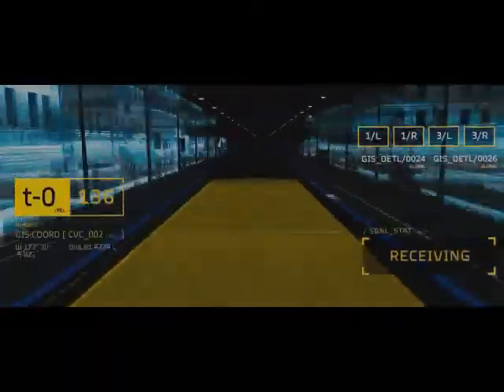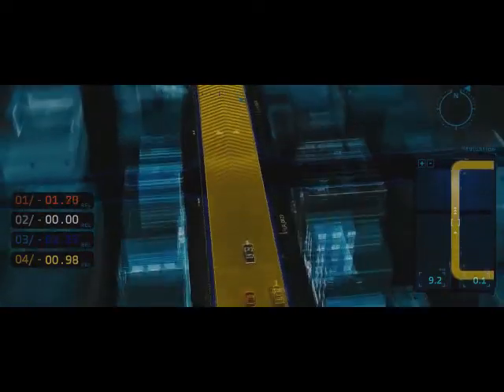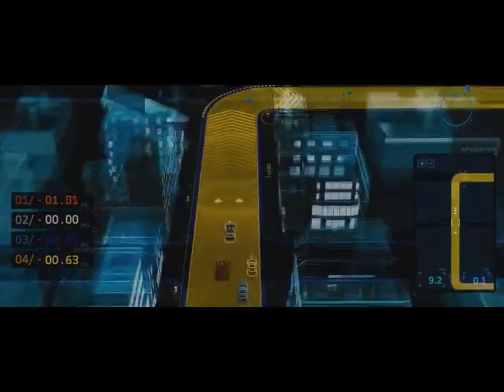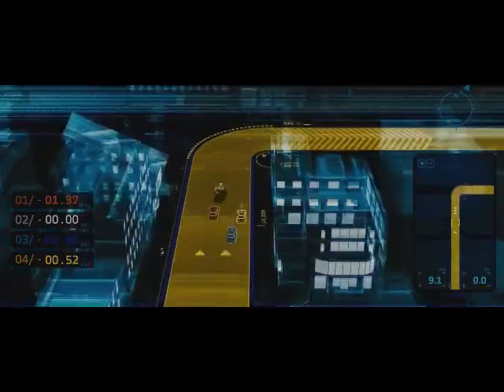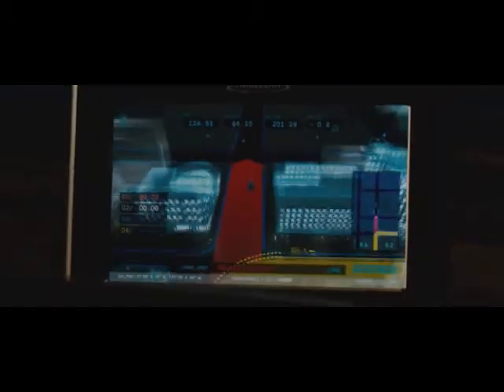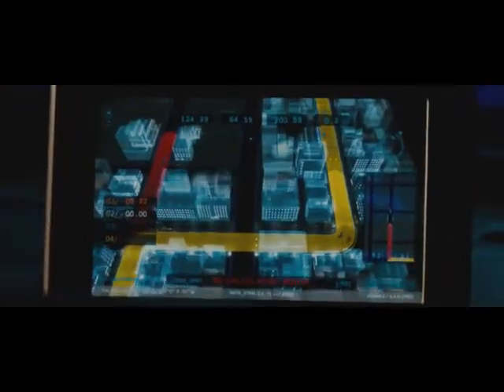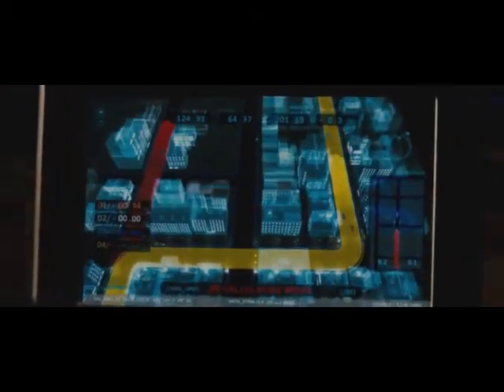GPS Seminar Intro